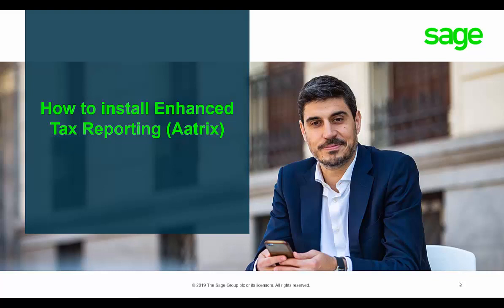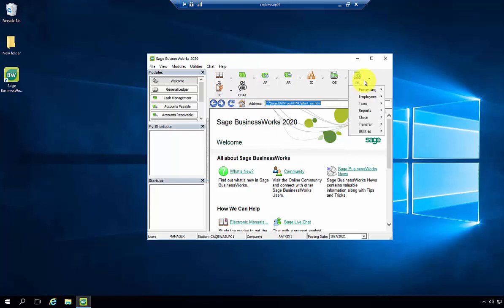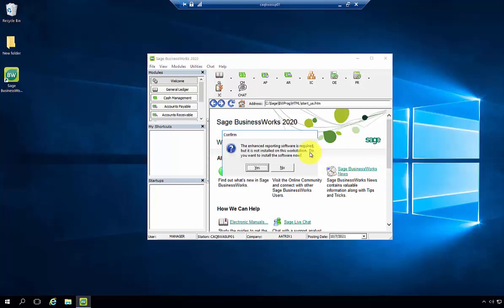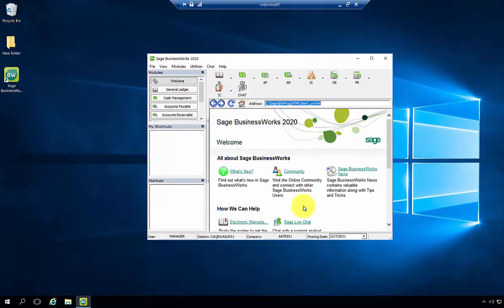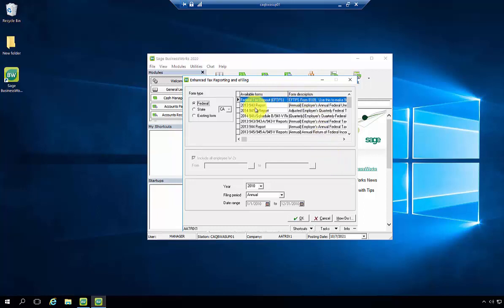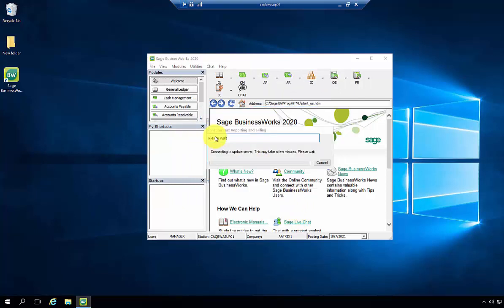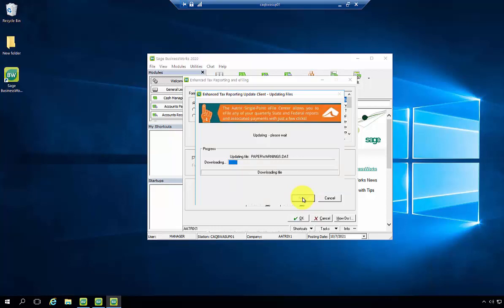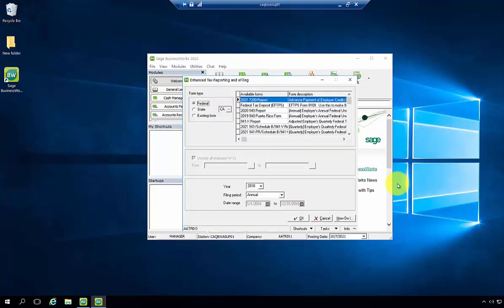Sage BusinessWorks - How to install Enhanced Tax Reporting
This video will give you a brief overview of how to install the Enhanced Tax Reporting in your Sage BusinessWorks